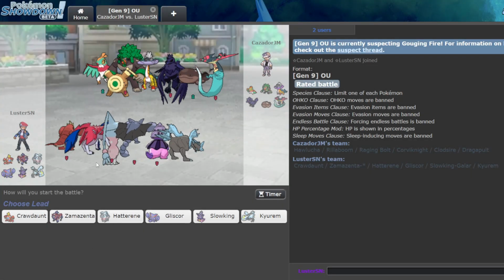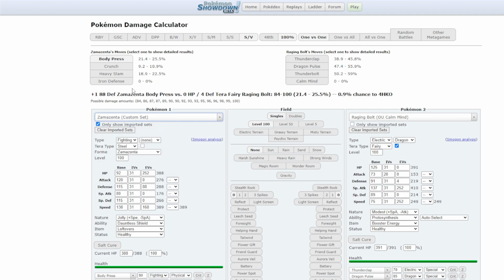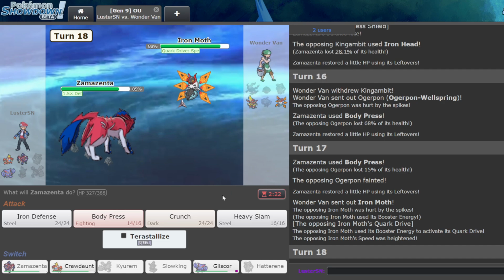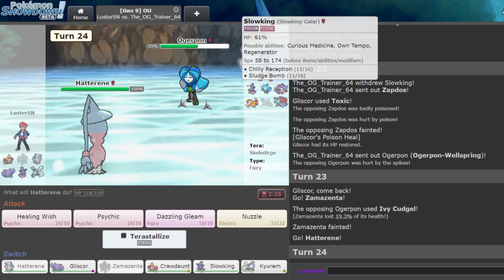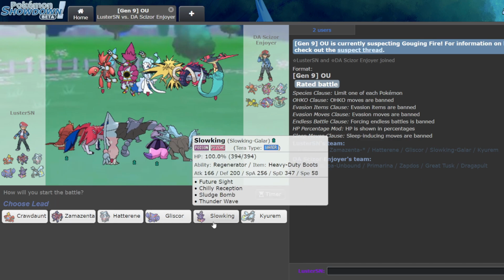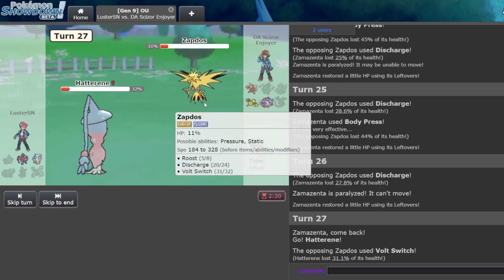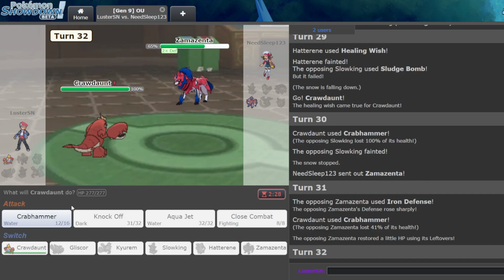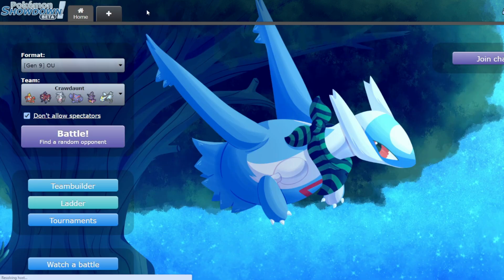Choice Band Crawdaunt Just Hits TOO Hard! (Gen 9 OU)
This had the potential to be both a 2-5 live and a 6-1 live xd